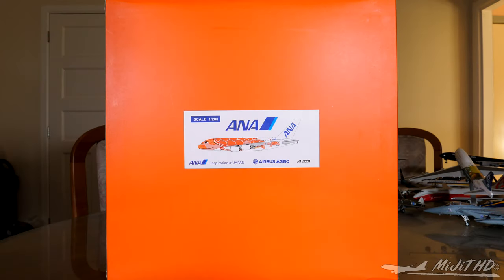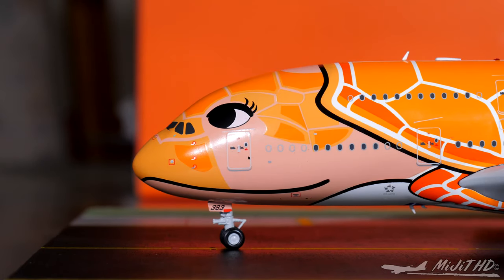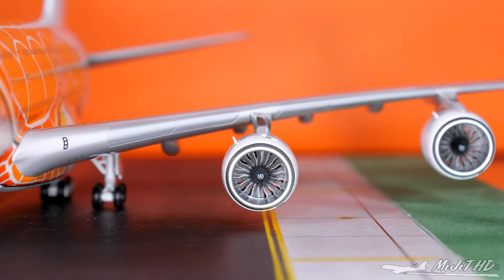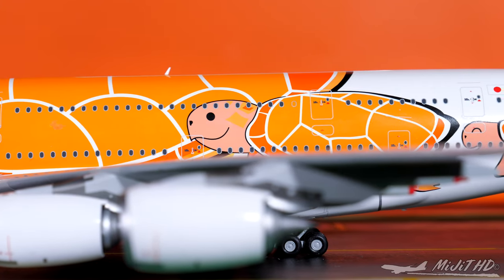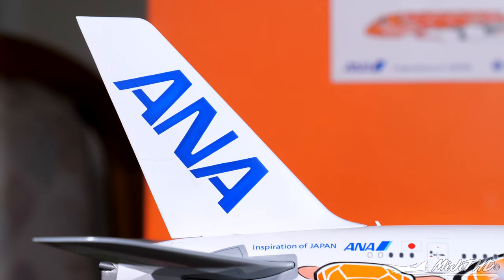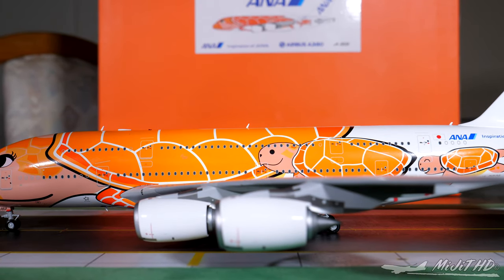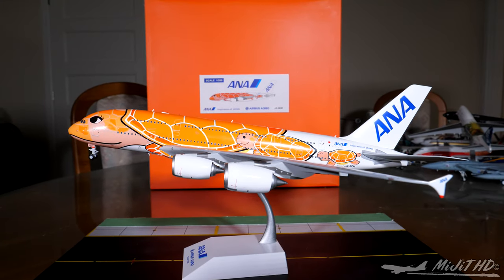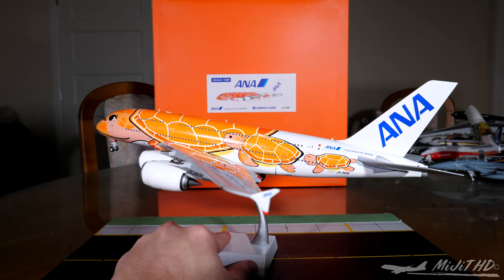JC Wings 1:200 ANA A380 "Flying Honu: Lā (Orange)" livery Unboxing & Review [4K]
This is my twelfth A380 model and my sixth ANA model.

Aircraft Description
Scale: 1:200
Airline: All Nippon Airways (ANA)
Aircraft: Airbus A380-841 (Airbus engine designation code: 41)
Reg #: JA383A
Livery: Flying Honu won in a livery design competition to represent its main destination of Hawaii which is known for its turtle species. Blue “Lani” for the Hawaiian sky, emerald green “Kai” for the Hawaiian waters, and orange “Lā” for the Hawaiian sunset.
Flag carrier: Japan
Alliance: Star Alliance
Engine Type: 4x Rolls Royce Trent 970

Seating
Upper deck: First: 8 open suites, rows 1-2; Business: 56 flat bed seats, rows 5-18; Premium Economy: 73 recliner seats, rows 20-30; Main deck: Economy: 343 seats, rows 35-76;
Total: 480 seats

Features
Spinning engines: Yes
Steerable nose gear: Yes
Rolling wheels: Yes (rubber)
Tilting gears: Yes
Stand: Yes (custom)
Gear up, gear down: Both (magnetic)

EQUIPMENT USED
Camera: Panasonic GH5
Lens: Panasonic Leica DG Vario-Elmarit 12-60mm f/2.8-4 ASPH
Microphone: Audio-Technica ATR3350 Lavalier
Cage: SHAPE Cage for Panasonic GH5
On-camera monitor: Atomos Ninja Inferno
Tripod head: Manfrotto 502HD
Tripod legs: Velbon DV-7000
Slider: Kamerar Fluid Motion Slider (31")